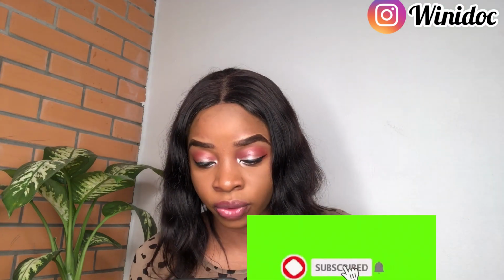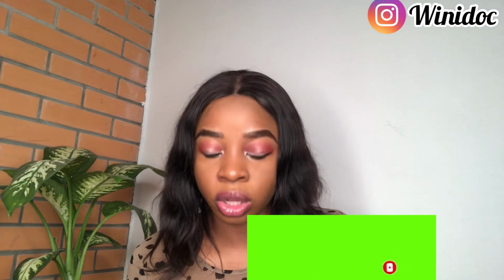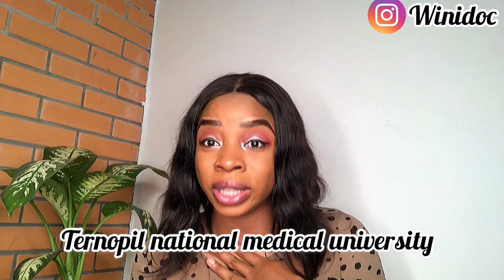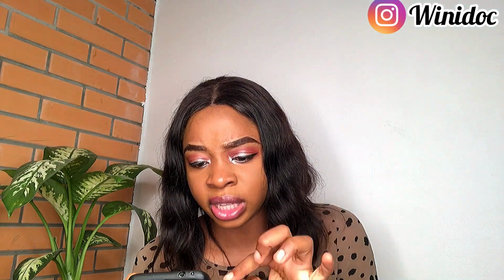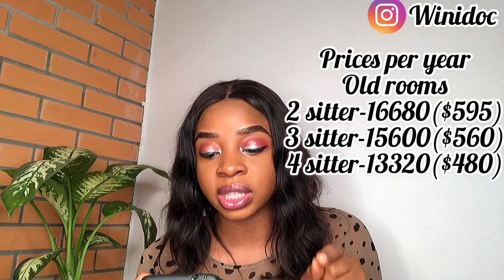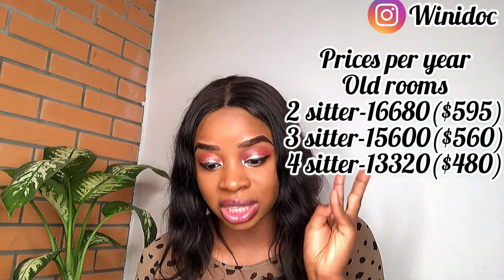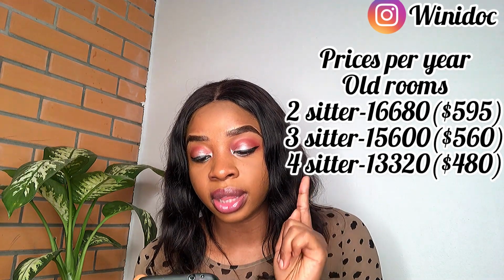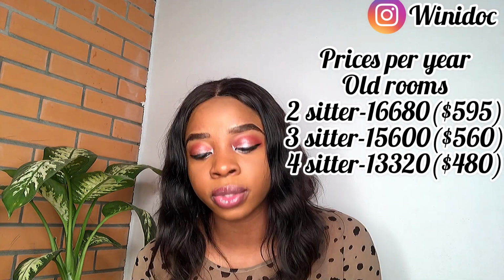What to pack when coming to Ukraine(food stuffs, gadgets, books etc)Answering your questions(part 1)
Hi guys!! So this is a more detailed video of what to pack when coming to Ukraine, following the series of questions a lot of you have been asking, I hope this is helpful!
Watch in 1080p for viewing pleasure